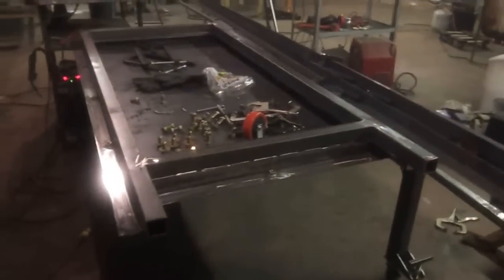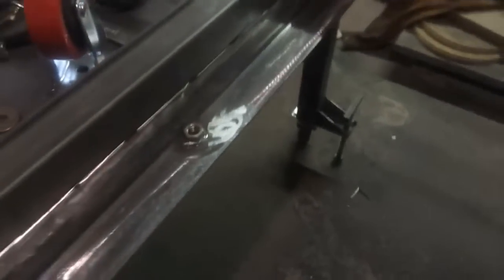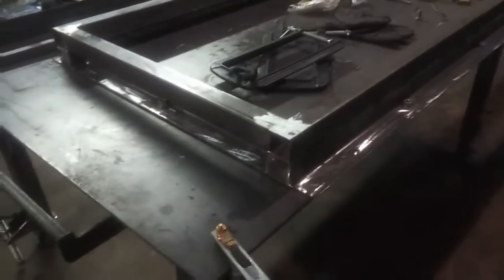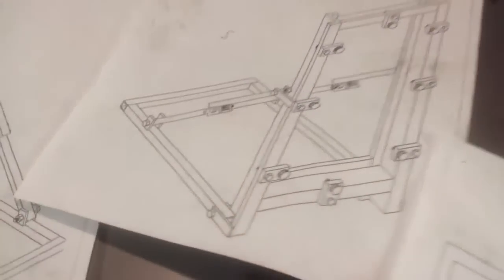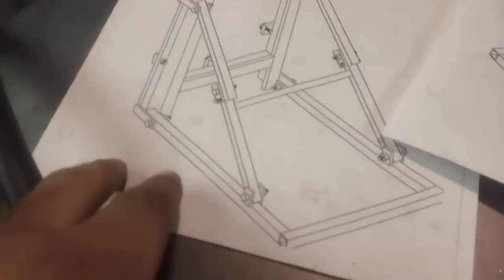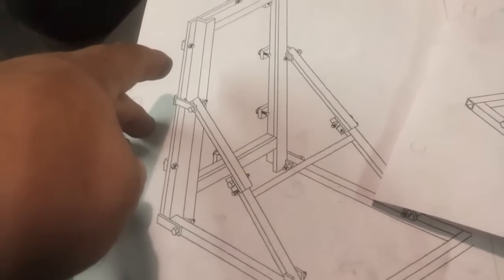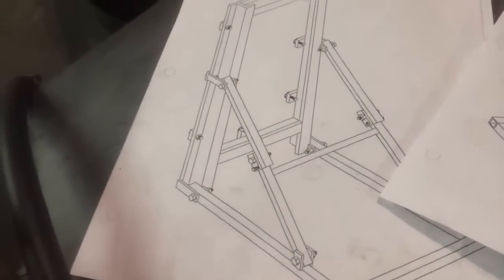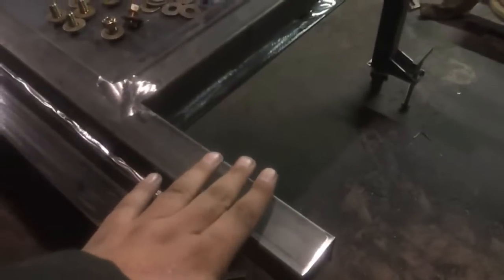Building A Display Frame For Security Windows - Part 5 (Armoured One LLC)